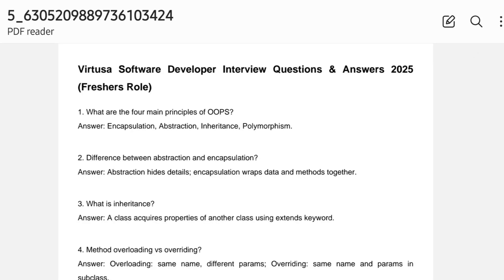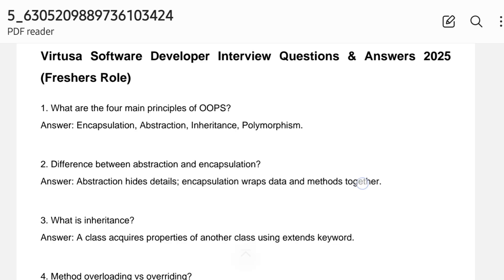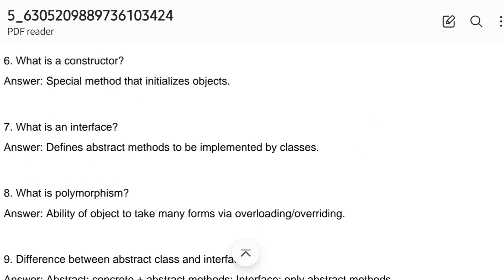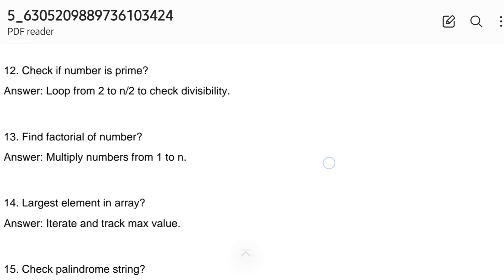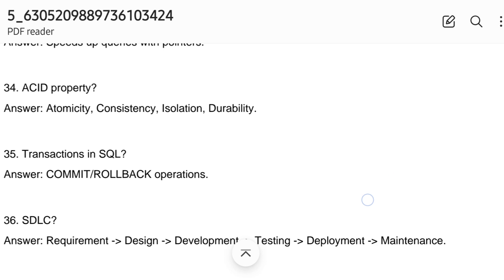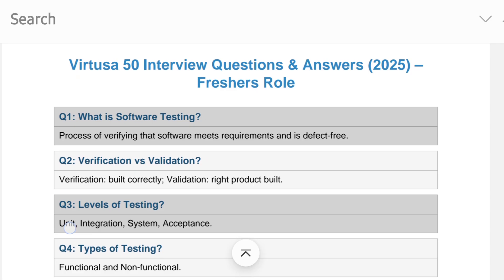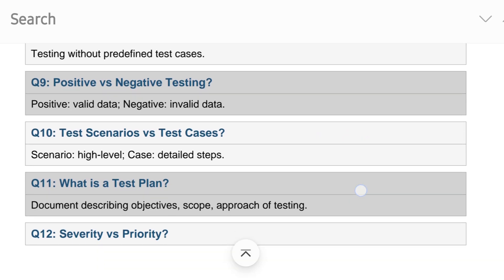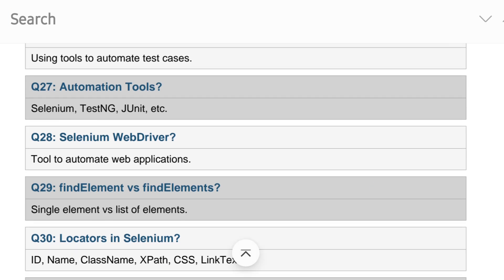virtusa interview questions 2025|virtusa interview Qa automation testingvirtusa interview experience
🎯 Virtusa Online Assessment Test 2025 | Virtusa Neural Hackathon 2025 | Virtusa 2025 Preparation

Are you preparing for the Virtusa Neural Hackathon 2025 or the Virtusa Online Assessment Test (11th & 17th October 2025)?
In this video, we explain the complete exam process, topics, and preparation tips to help you crack Virtusa with confidence! 🚀

📘 What you’ll learn:
✅ Virtusa Online Assessment Pattern 2025
✅ Stage 1: MCQ + Coding + SpeechX (Speaking & Listening)
✅ Stage 2: Coding Event (3 coding questions)
✅ Stage 3: Technical & Communication Interview
✅ Stage 4: HR Discussion
✅ Important Topics – Analytical, Technical, and Coding skills

💡 Tips for Preparation:

Focus on Data Structures, OOPs, and SQL Joins

Practice coding on platforms like HackerRank / LeetCode

Improve your communication & listening skills for SpeechX

Revise OS concepts and aptitude problems

📅 Assessment Dates: 11th & 17th October 2025
🏢 Conducted by Virtusa | Neural Hackathon 2025